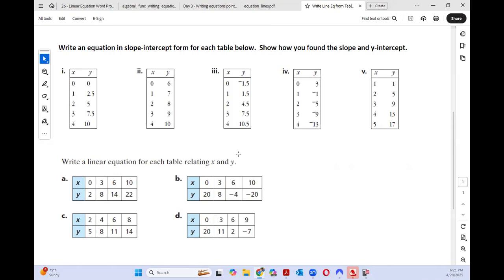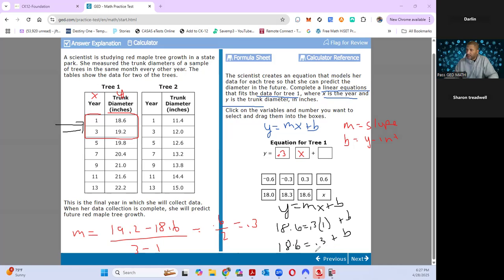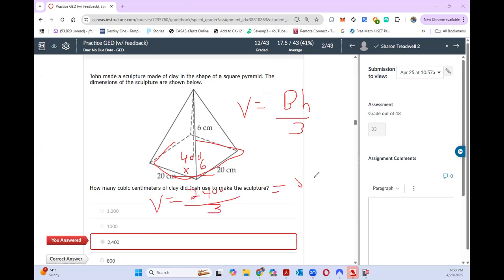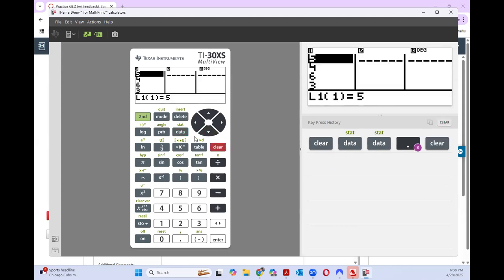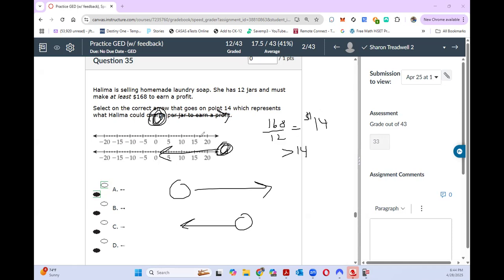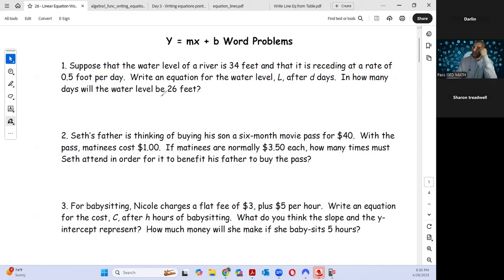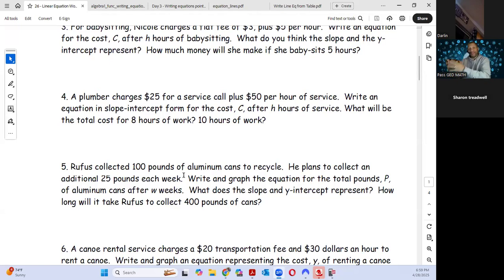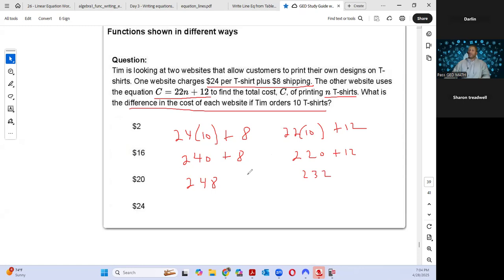GED Math Monday - 04/28/2025 - GED Practice questions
This video is from the weekly GEDMath Mondays held on 4/28/25

Facebook - Like and follow @GEDMathin30Days

Chapters
0:00 GED Math Monday 04282025